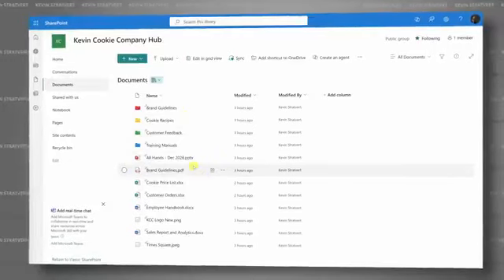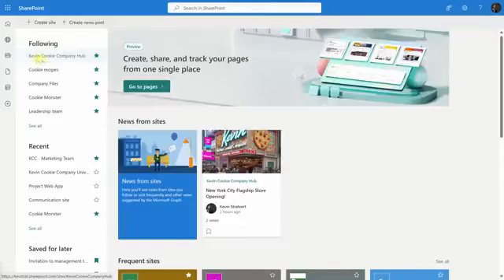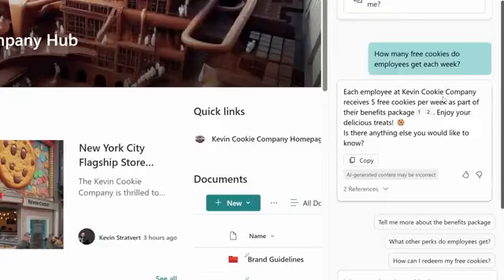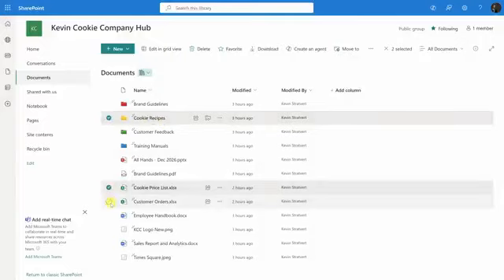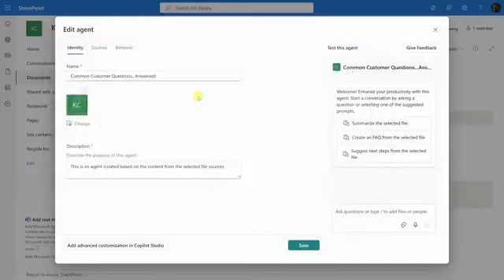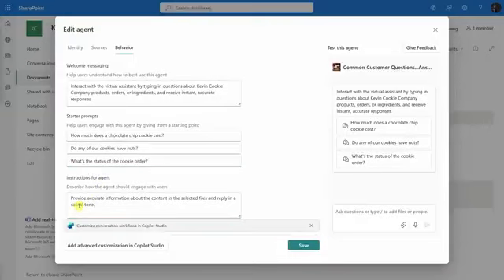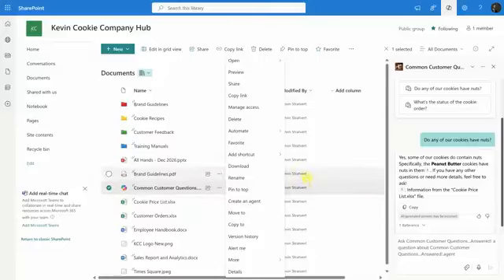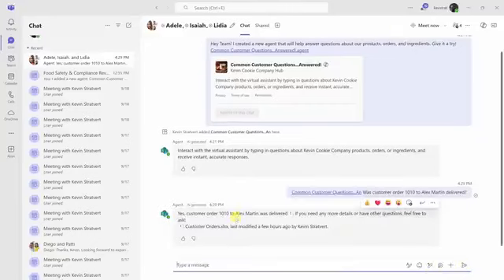How to Create AI Agents in Microsoft SharePoint & Teams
Do you have countless files and folders stored on your SharePoint sites with valuable information for your organization? In this video, we dive into a brand-new feature: Agents in SharePoint, which makes it easier than ever to share knowledge across your team. With just a few clicks, you can set up an AI agent in SharePoint to answer questions from employees, customers, or partners, and even share it seamlessly in Microsoft Teams.

I’ll walk you through the entire process, from setting up a SharePoint agent on the Kevin Cookie Company Hub to customizing its responses and making it available in Teams. You'll see how easy it is to let the agent answer common questions like ingredient details, pricing, and order statuses – all while reducing the workload on your team.

Here’s what you’ll learn in this video:
Setting up Agents in SharePoint: How to select sites, folders, or files to create an agent.
Customizing the Agent: Giving it a unique name, image, and adjusting its tone to suit your brand.
Sharing in Microsoft Teams: Making the agent accessible directly in Teams for easy team-wide interaction.

Don’t miss out on this powerful new way to bring AI-powered assistance to your organization. Whether it’s for internal knowledge sharing or customer support, Agents in SharePoint can help streamline communication and boost productivity.